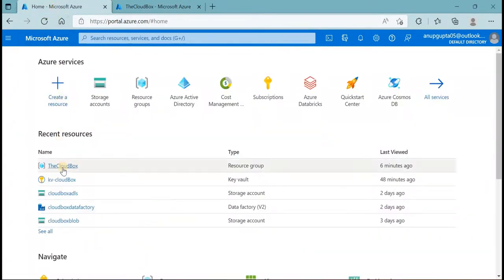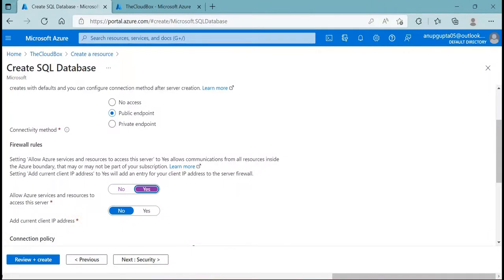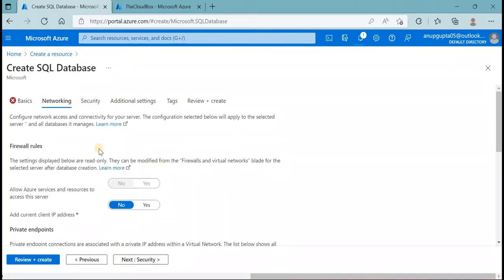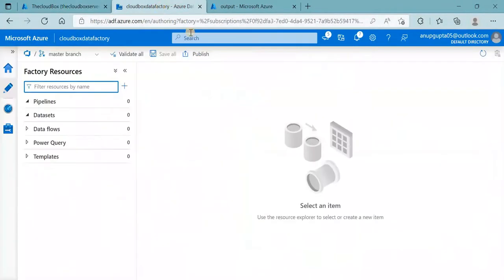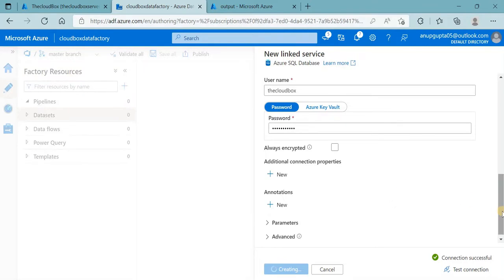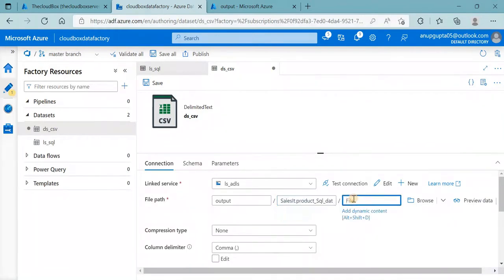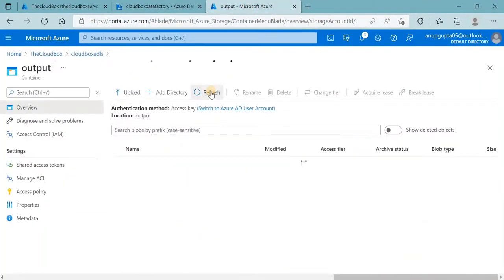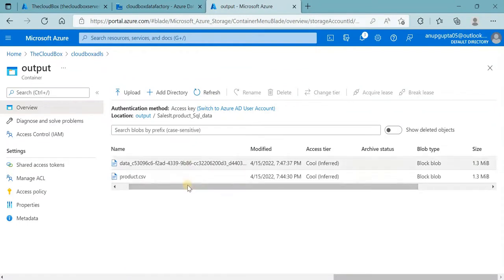How to Copy Azure SQL DB table data into Azure Storage Account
from this video you will learn step by step for creating SQL DB resource in Azure and which point to remember while creating SQL DB, How to connect SQL Db to Azure Data Factory and How we can copy SQL Table data into Azure Storage account...